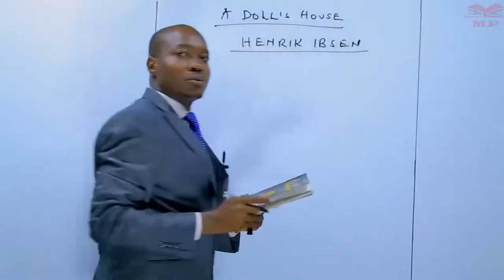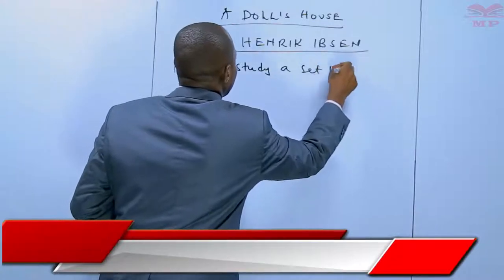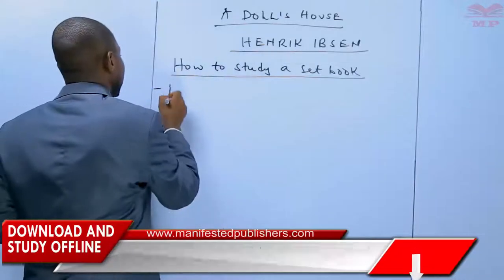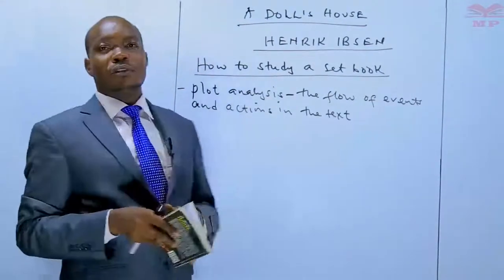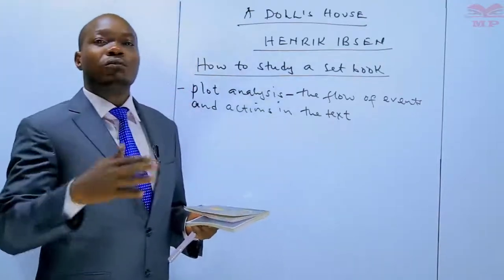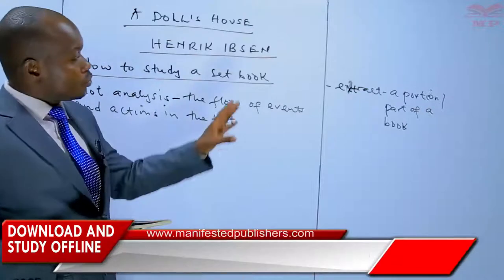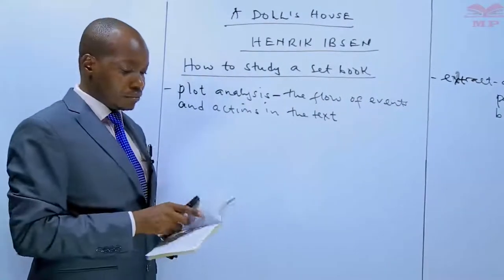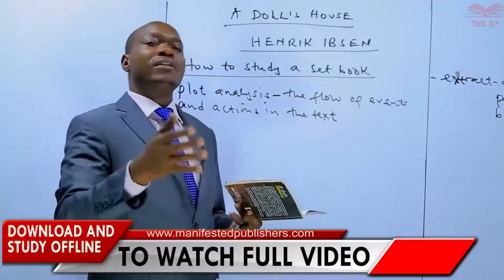ENGLISH- A DOLL'S HOUSE-ANALYSIS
and DOWNLOAD SECONDARY and PRIMARY School Video Lectures